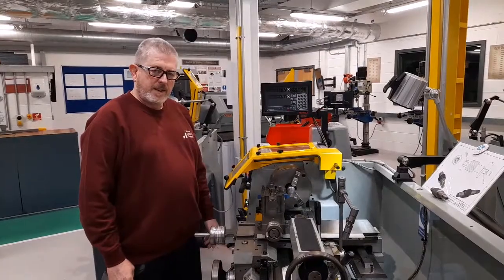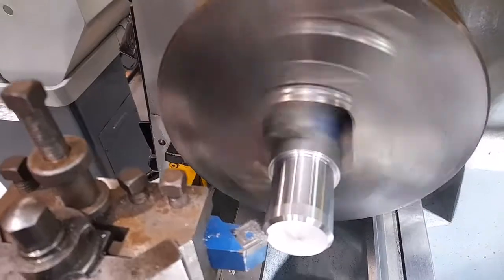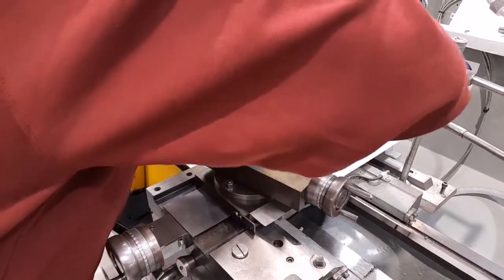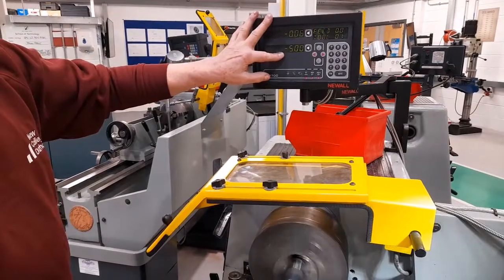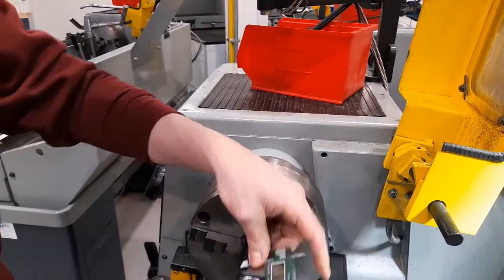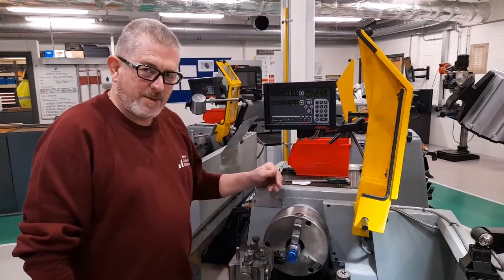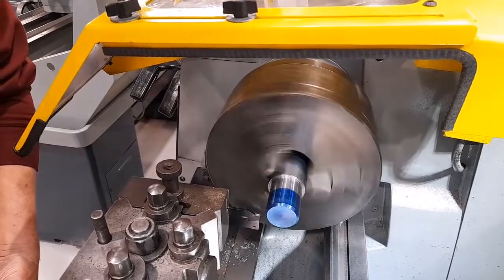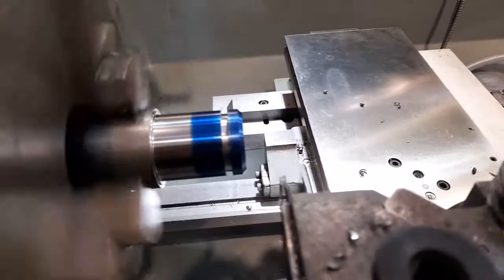Lathe Chamfering, Taper Turning and Cutting a Groove